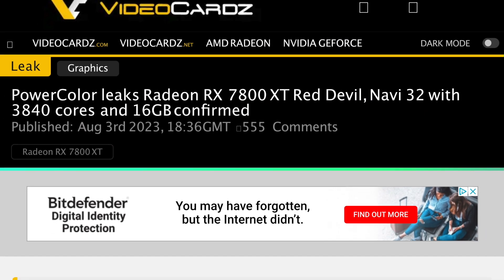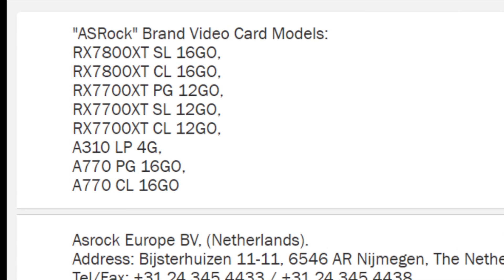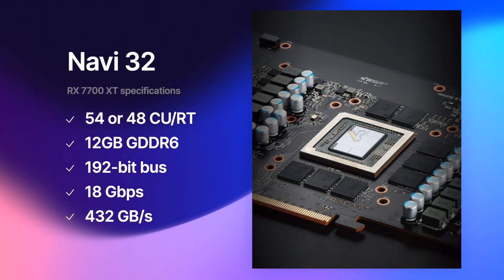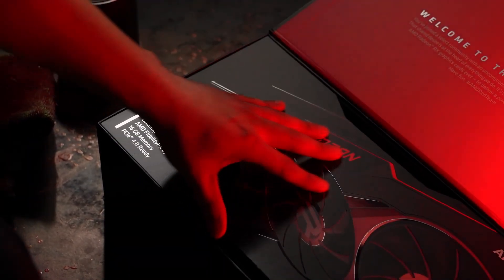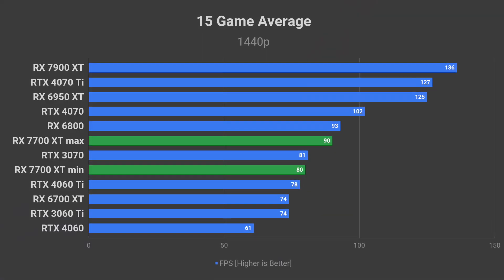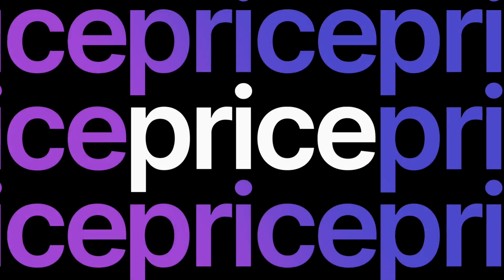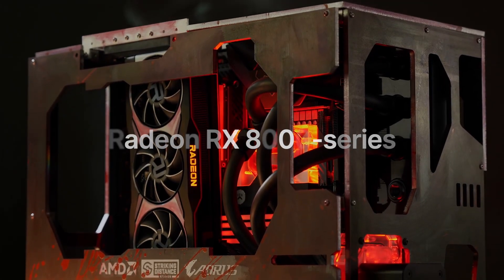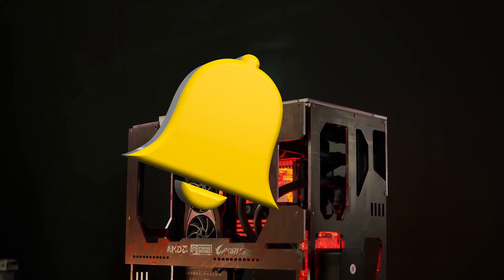I'm Disappointed! RX 7700 XT Specs, Performance, Release Date & Price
In this video, I will focus on bringing you the latest information about the AMD Radeon RX 7700 XT specifications, performance, release date and price.

16GB RX 6800 XT
16GB RX 6800
12GB RTX 4070
12GB RTX 4070 Ti
12GB RX 6700 XT
16GB RX 6950 XT

Timestamps:
0:00 - RX 7700 XT confirmed
0:55 - Specifications
1:53 - Performance
2:06 - Release Date
2:25 - Price
2:35 - Final Thoughts